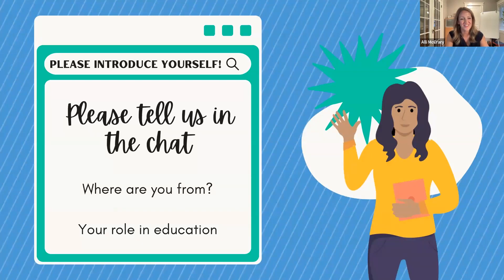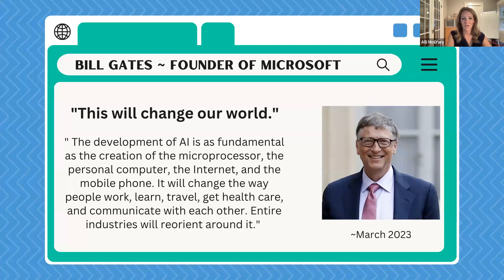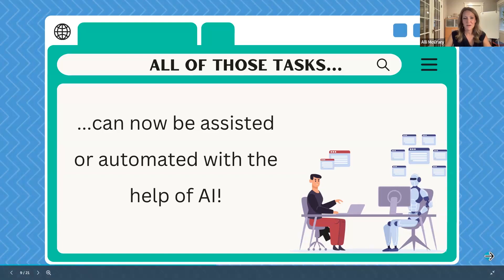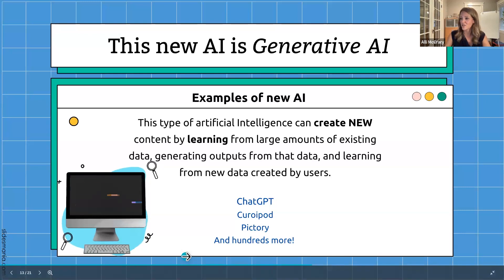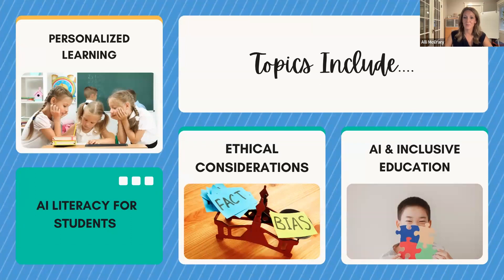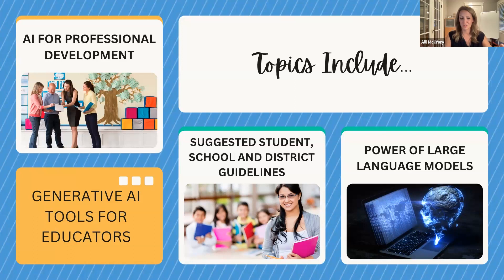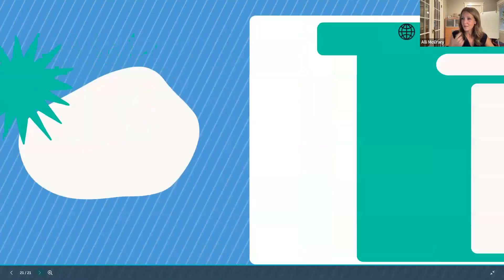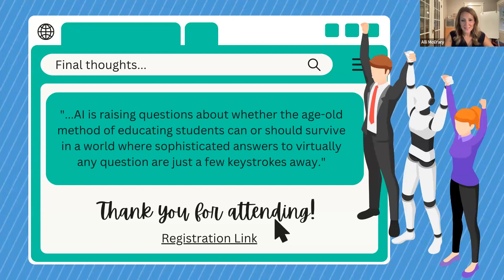ETT AI Cohort Overview Session - Aug 24th, 2023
This 20-minute video presented by EdTechTeacher AI Cohort instructor Alli McCrady. This is a course overview explains what is AI and how can this year-long cohort course will help you work through your understanding of how AI fits into your classroom.